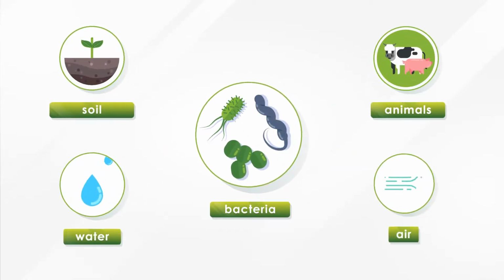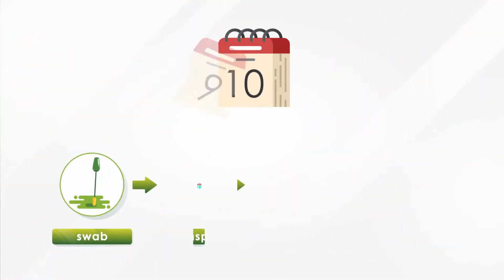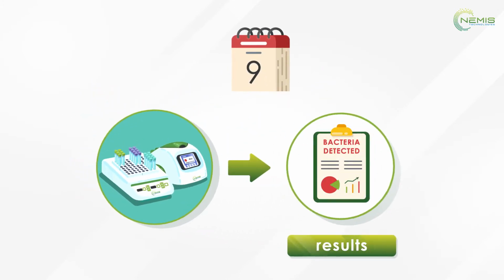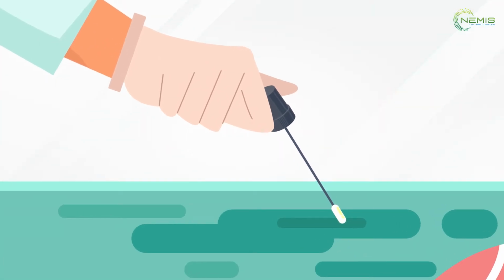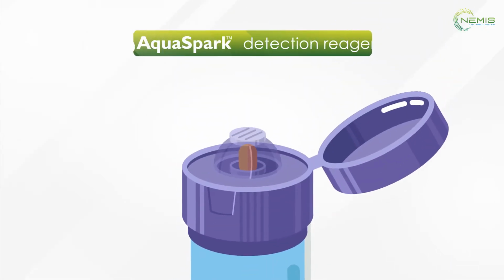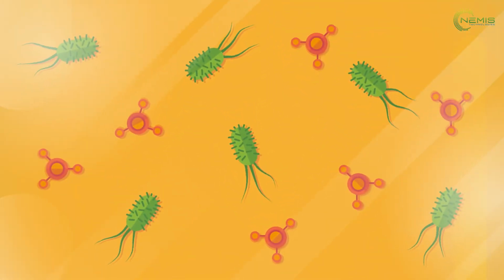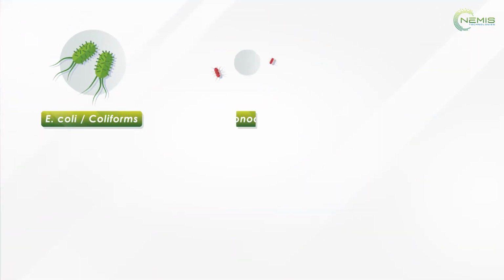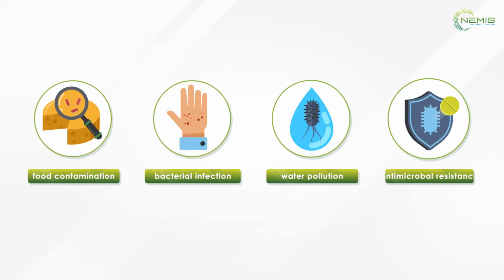Nemis Technologies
In the food industry hygiene checks are mandatory to ensure that no harmful bacteria such as Listeria or Salmonella can get into the food product.

However, tests for bacterial contamination are often done in external laboratories, so it can take days to obtain results.

Nemis is developing a range of diagnostic kits that deliver reliable and fast results in just one day.

As they are portable and safe, the diagnostic tests can be performed directly on site by anyone. Production surfaces are wiped with a swab, that is placed into a tube and closed with a tightly sealing safety lid, minimizing contamination risk.

The tube is pre-filled with media that favor growth of the specific bacterium within just a few hours in the incubator provided. The inside of the lid contains a proprietary AquaSpark detection reagents.

Pressing a button on the outside of the lid releases the reagents into the solution. If the specific bacterium is present, its enzymes modify the AquaSpark reagent molecules to generate a very bright, luminescent light reaction that can be measured by a high sensitivity luminometer.

Thanks to the unique technology platform, Nemis diagnostic solutions can be adapted to a wide range of pathogenic bacteria.